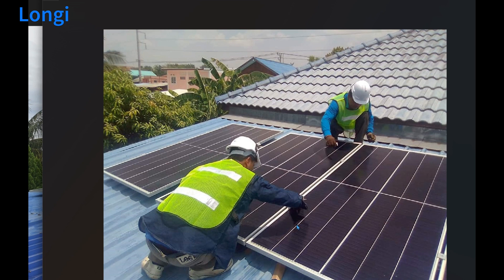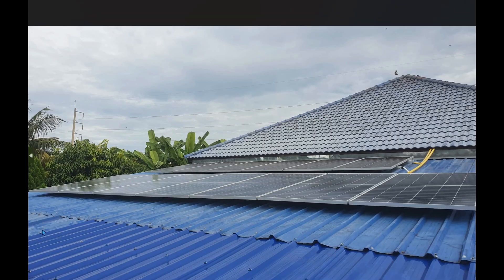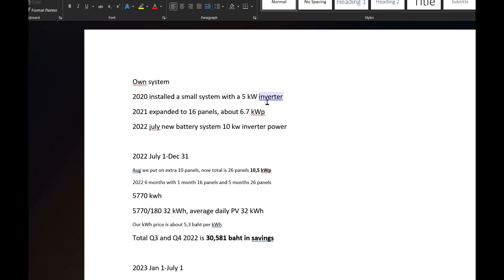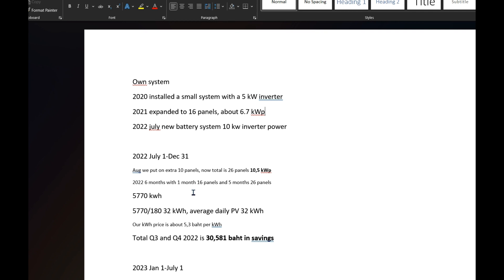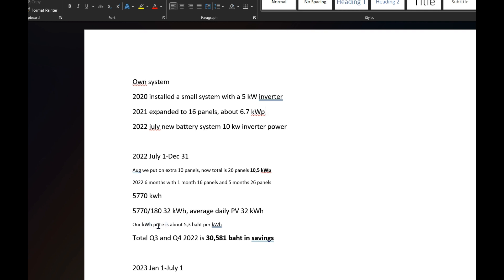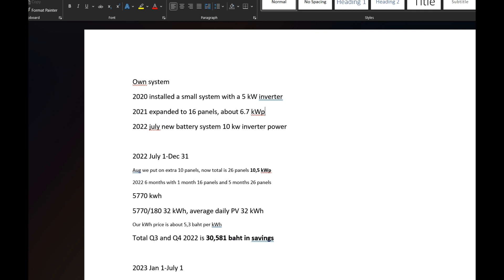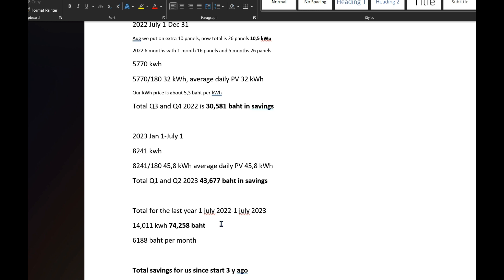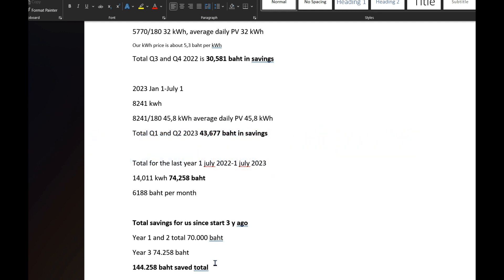Over 140.000 baht saved last three years | SolarThailand.biz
Our own solar system: Over 140.000 baht saved!